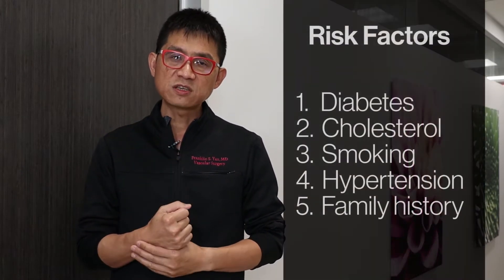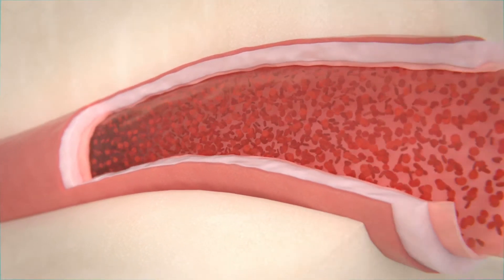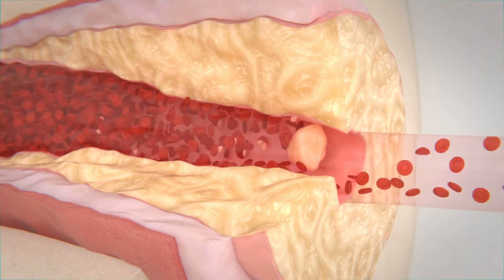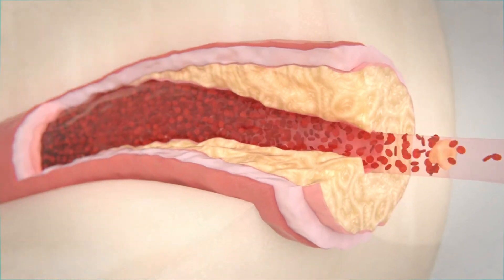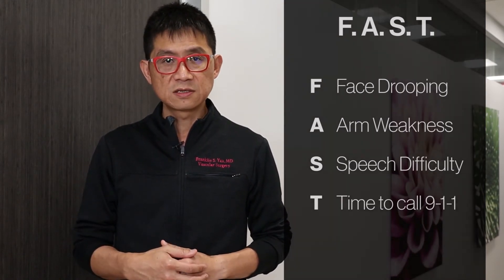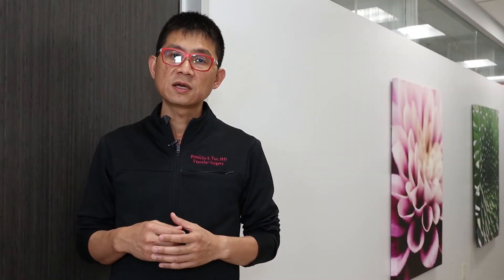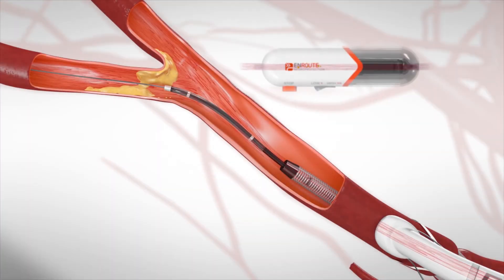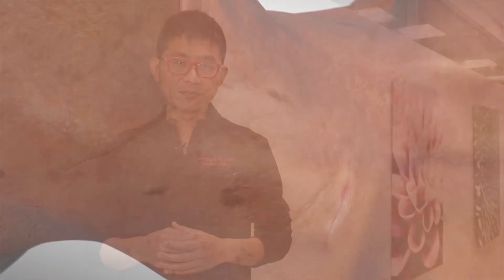Treatment of Carotid Artery Disease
In this video, Dr. Franklin Yau, a board-certified vascular surgeon with Vanguard Vascular & Vein, discusses the causes, evaluation and treatment with the latest advances in endovascular procedures. Vanguard Vascular & Vein is a premier vascular, endovascular, and vein center servicing the Dallas area, including Rowlett, Rockwall, Garland, Mesquite, Wylie, Forney, Greenville and surrounding areas.

7700 Lakeview Parkway, Suite 300C